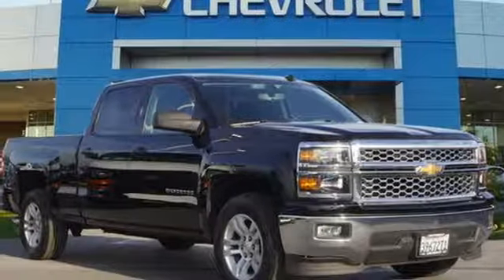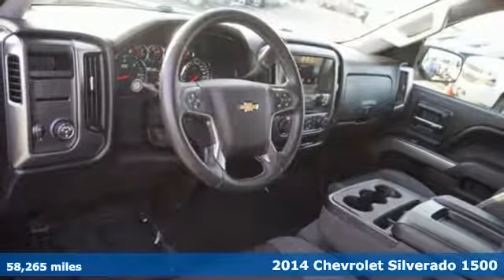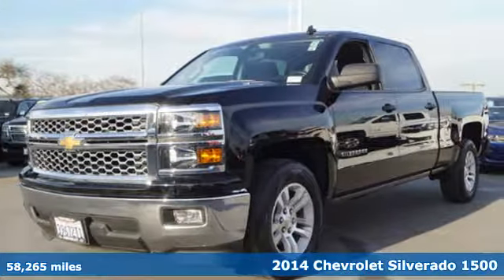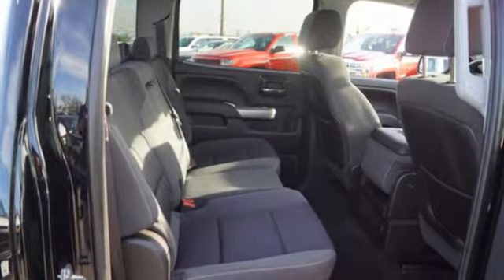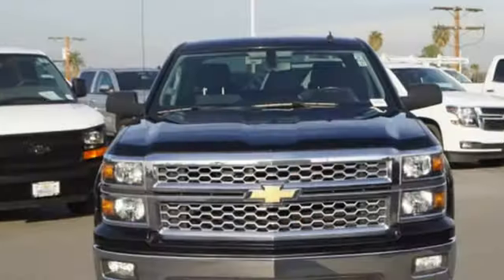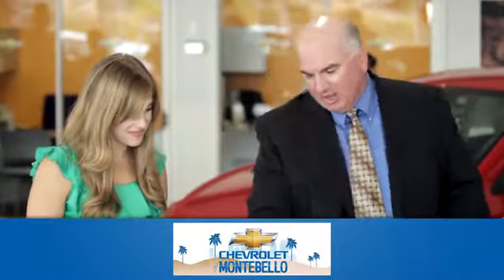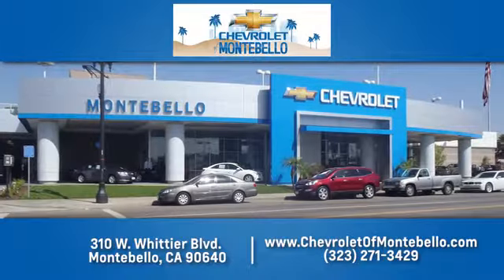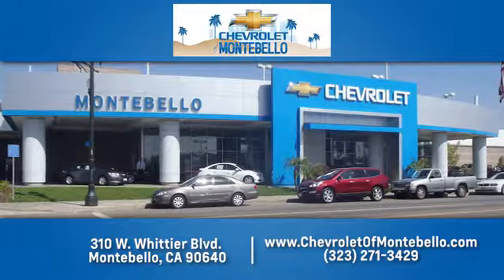Used 2014 Chevrolet Silverado 1500 Montebello CA Los Angeles, CA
Year: 2014
Make: Chevrolet
Model: Silverado 1500
Trim: LT
Engine: 4.3l 6 Cylinder Fuel Injected
Transmission: 2WD Automatic
Color: Black
Interior: Jet Black
Mileage: 58265
Stock #: T2392A
VIN: 3GCPCREH9EG413675

Address:
310 W Whittier Blvd